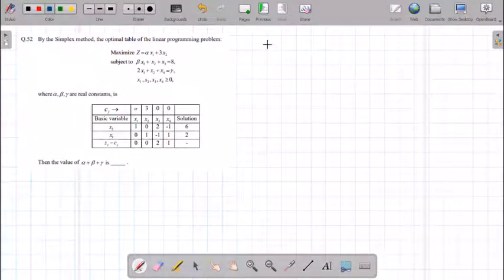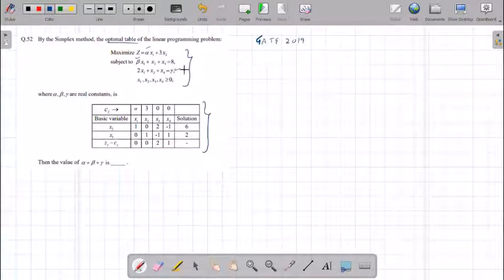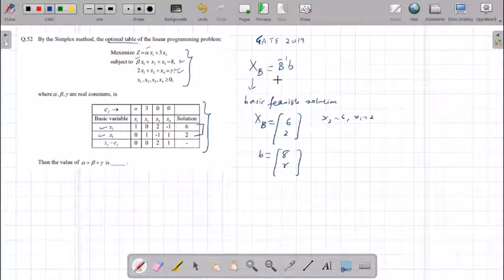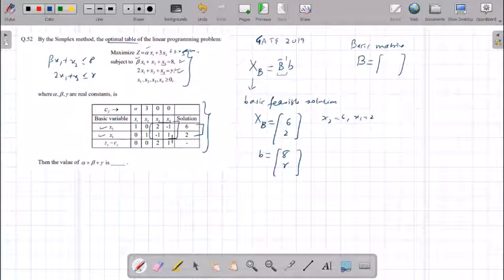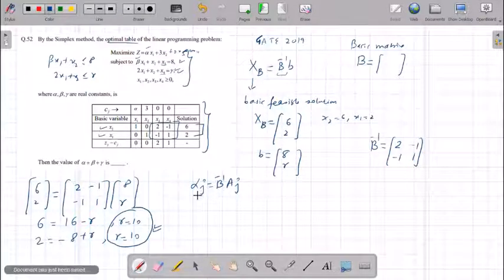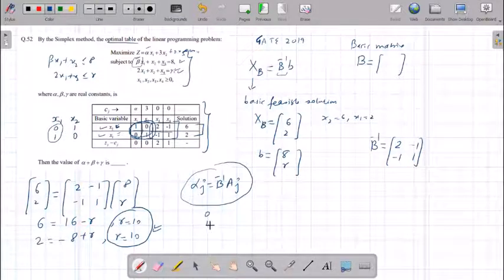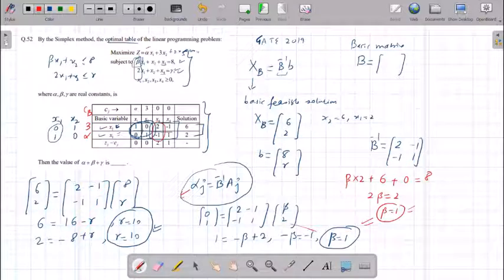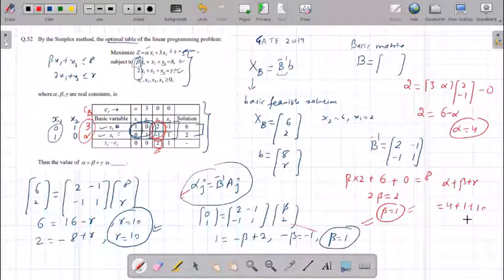GATE 2019 Que 52 || Mathematics| LPP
This question uses the concept of reading the basis matrix inverse from the optimal table.